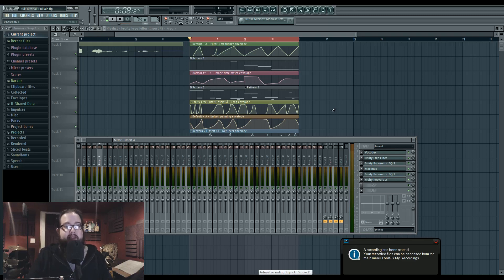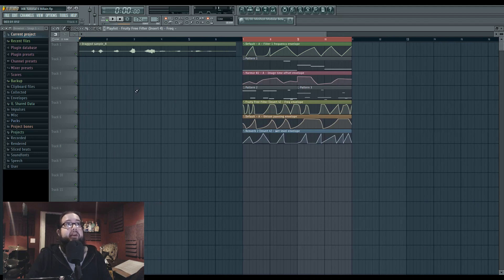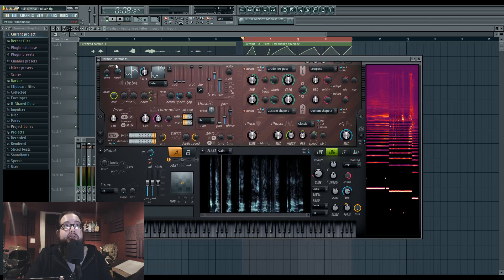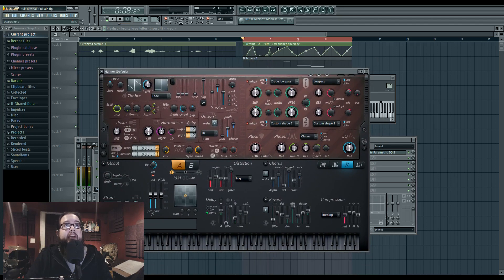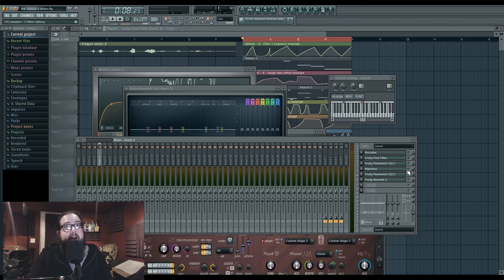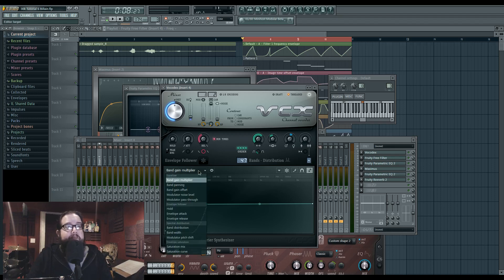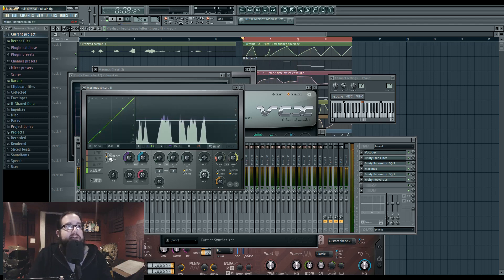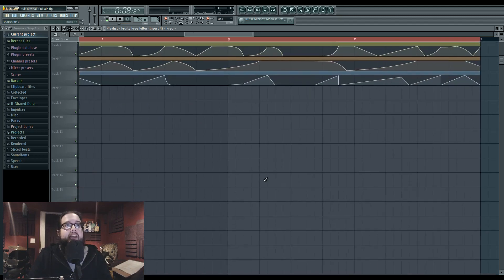30k Tutorial 6: Jacob Finton and Billain